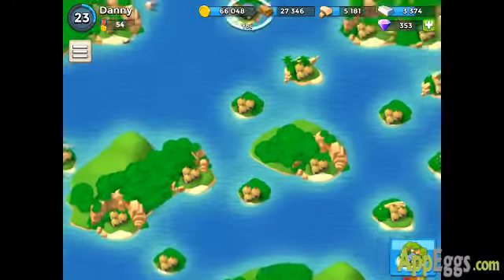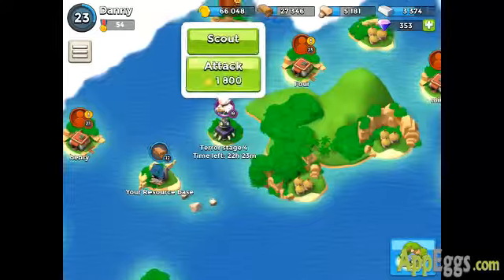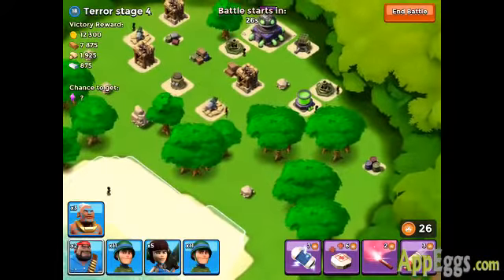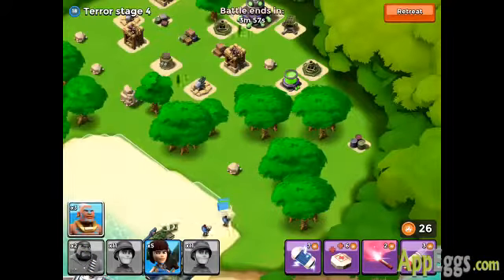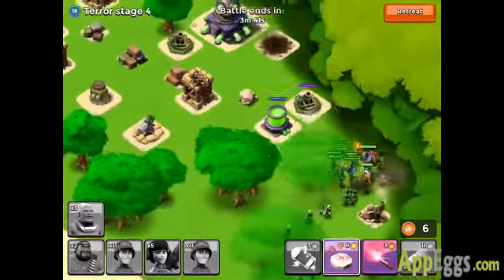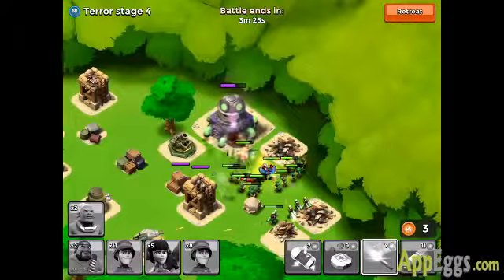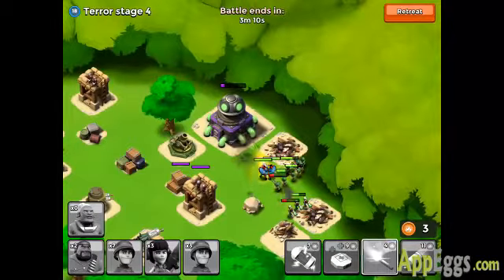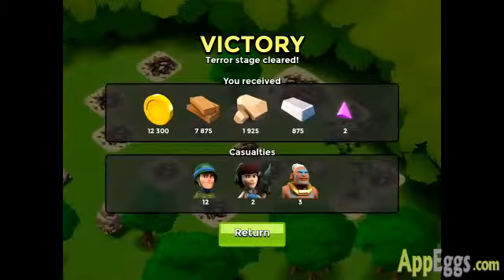Boom Beach attack bases walkthrough